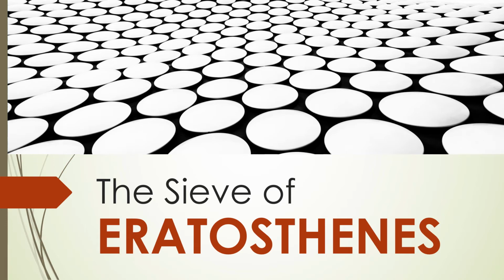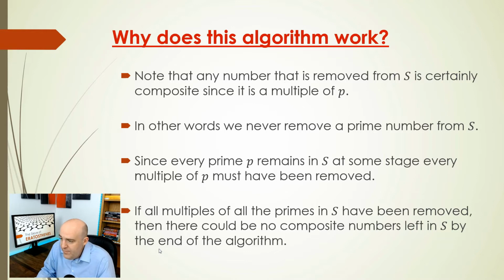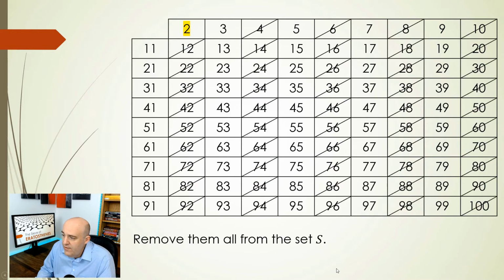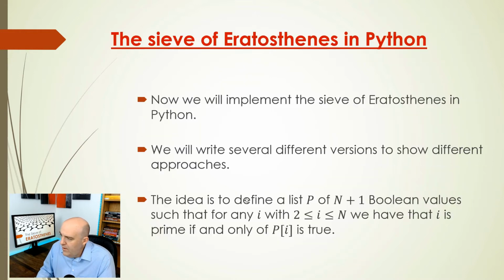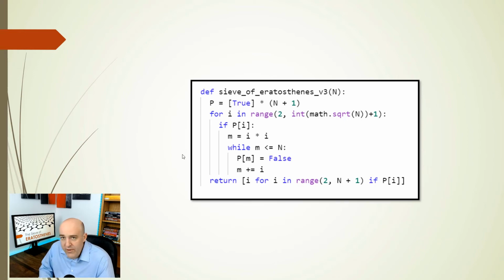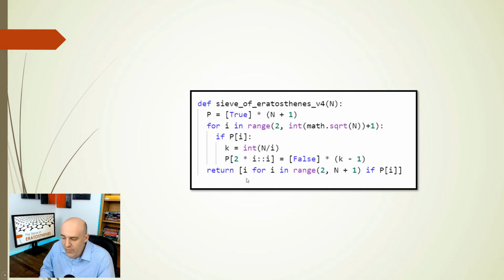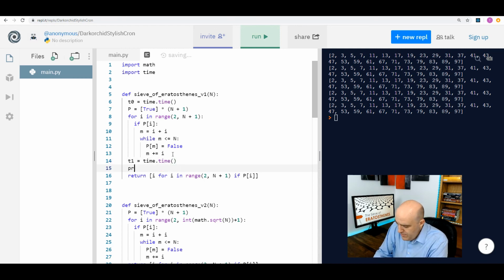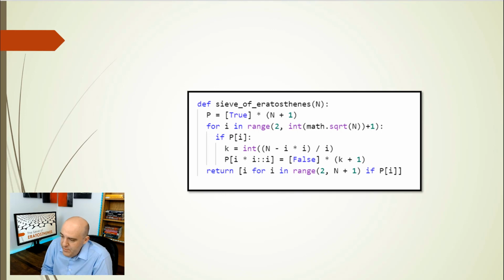The Sieve of Eratosthenes in Python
We explain the sieve of Eratosthenes, implement it in Python and discuss some optimizations.